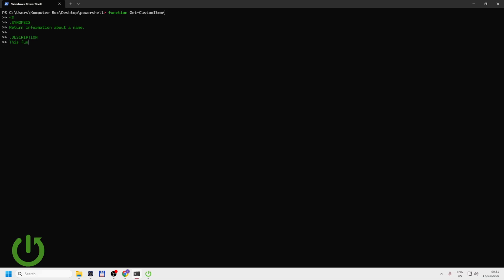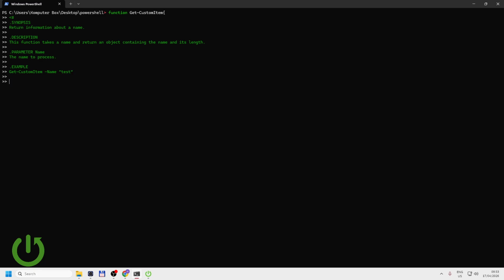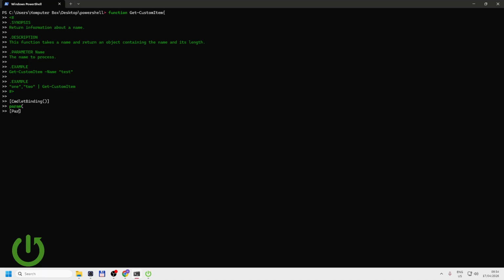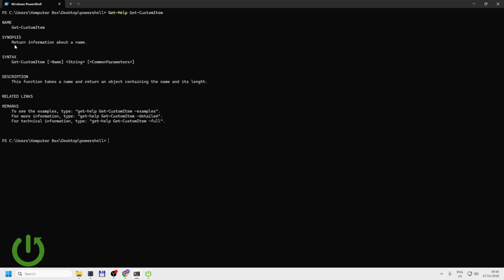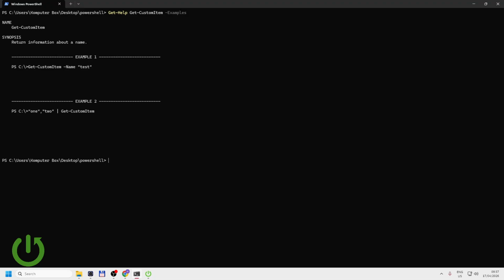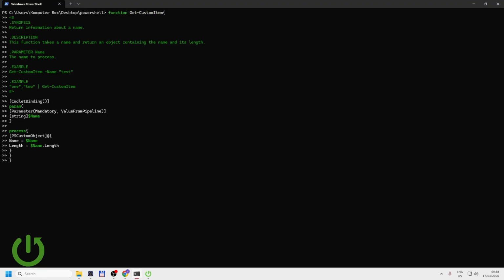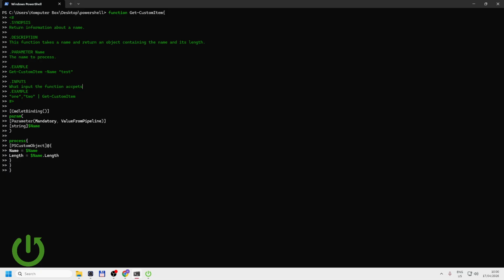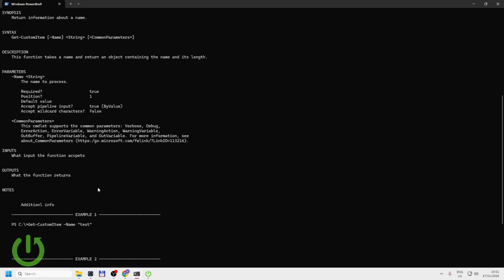MICROSOFT Windows PowerShell – How to Add Help Comments to Functions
In this video you will learn how to add comment-based help to PowerShell functions on MICROSOFT Windows. I show the exact help block syntax (←# ... #→), where to place it (above or inside the function), how to write .SYNOPSIS, .DESCRIPTION, .PARAMETER and .EXAMPLE sections, add CmdletBinding and pipeline-friendly parameters, create a process block that returns a custom object, and test everything with Get-Help and Get-Help -Full. Copy the examples from the video to add searchable, readable documentation to your scripts and modules.

How to add help comments to PowerShell functions on MICROSOFT Windows?
How to write comment-based help for PowerShell functions using .SYNOPSIS, .PARAMETER and .EXAMPLE?
How to view function help with Get-Help in Windows PowerShell?

0:00 Introduction
0:16 What is comment-based help and why use it?
0:30 Help block syntax: ←# ... #→
0:38 Writing .SYNOPSIS and .DESCRIPTION sections
2:55 Adding .PARAMETER and .EXAMPLE sections
4:22 Add CmdletBinding, parameters and pipeline input
5:19 Process block and creating a custom output object
6:28 Test the help with Get-Help and example commands
9:59 Optional sections: Inputs, Outputs, Notes, Links
11:42 Summary and calling Get-Help -Full for full documentation